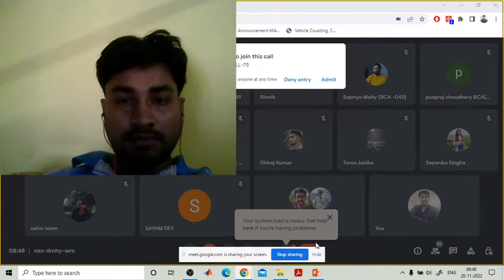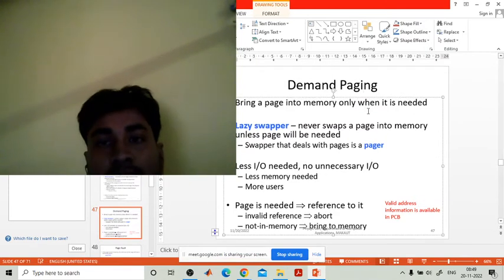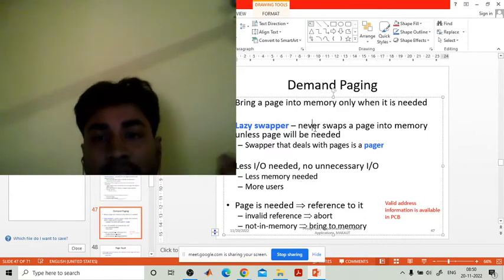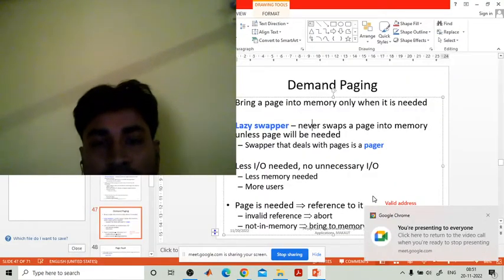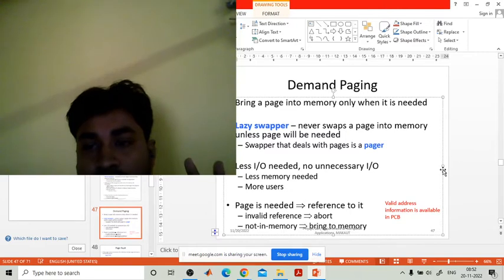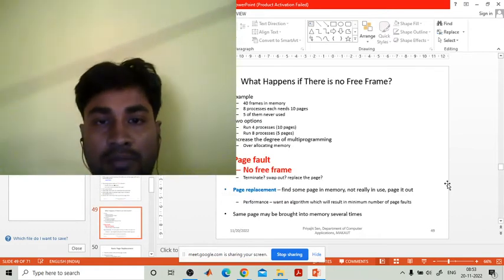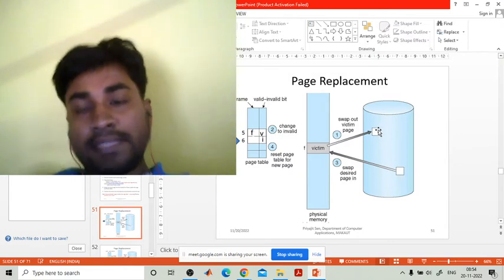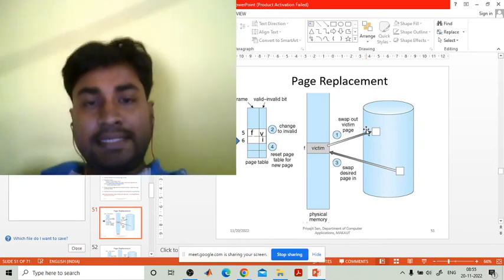Paging OS 2of4